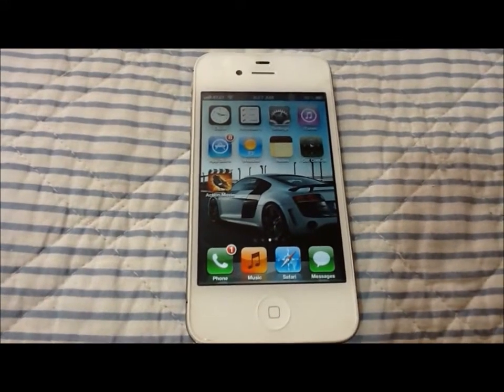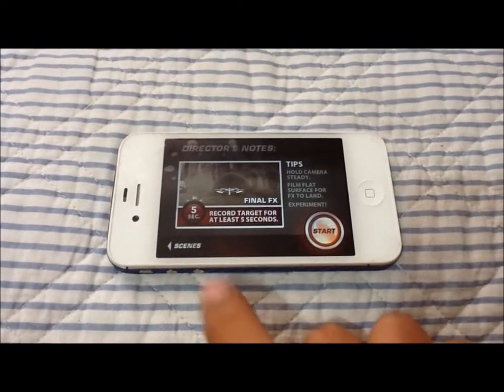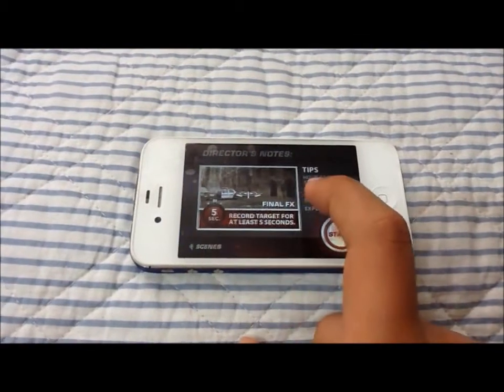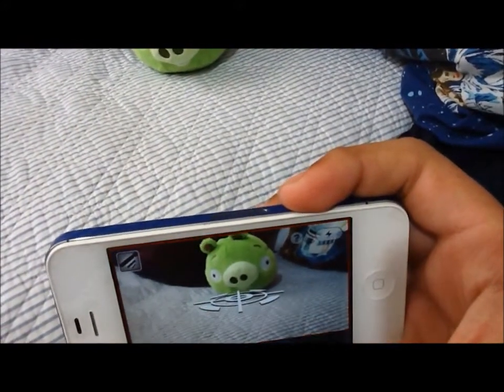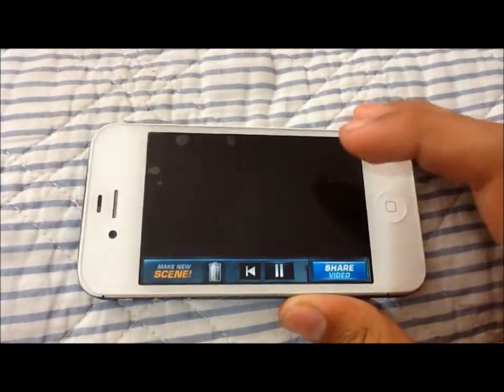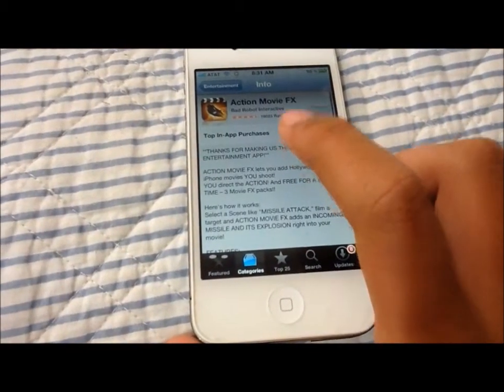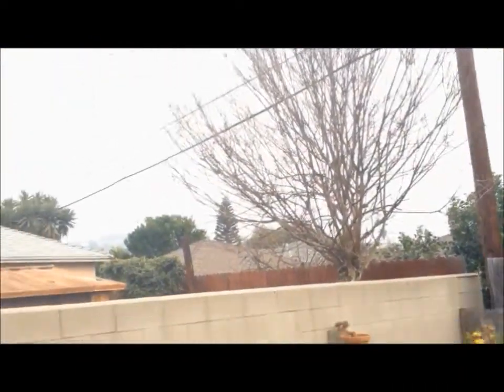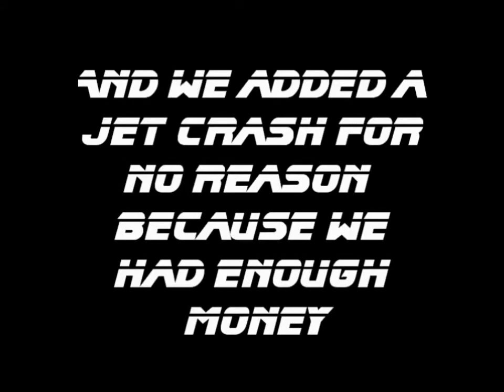App Review: Action Movie FX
Its free in the app store so get it...go on man get it. NOW Its fun